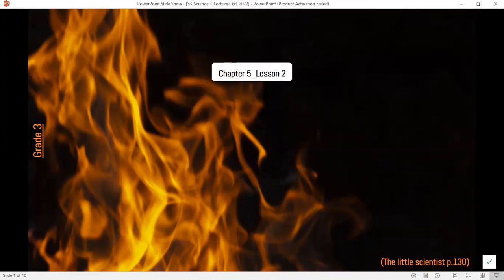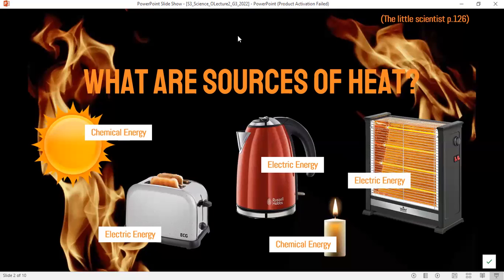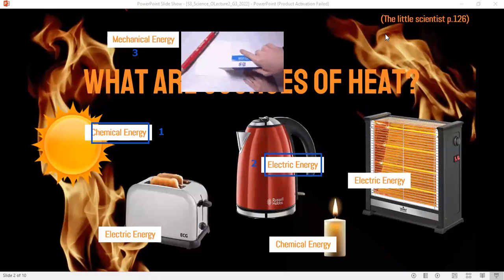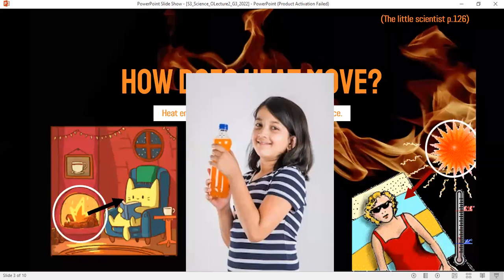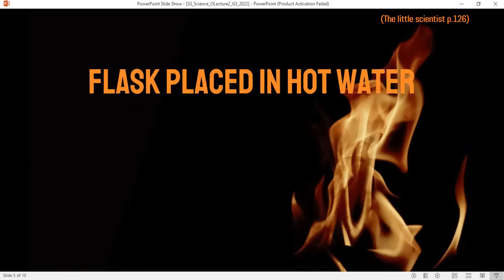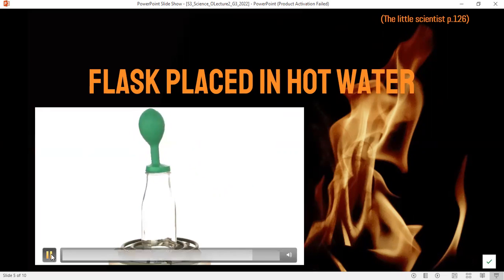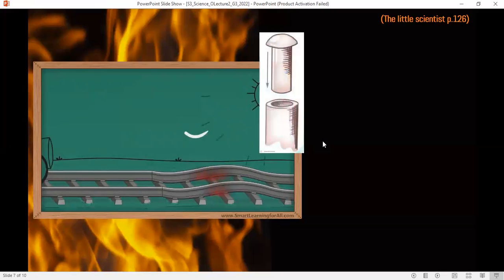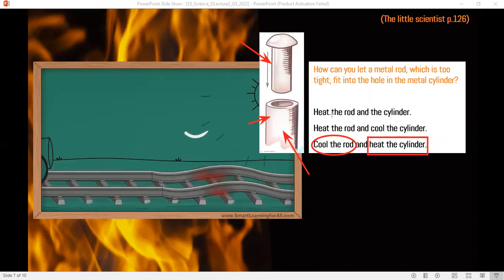S3_Science_OLecture2_G3_2022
Chapter 5
Lesson2:
How does heat affect some objects?